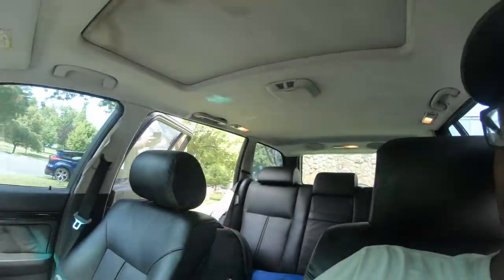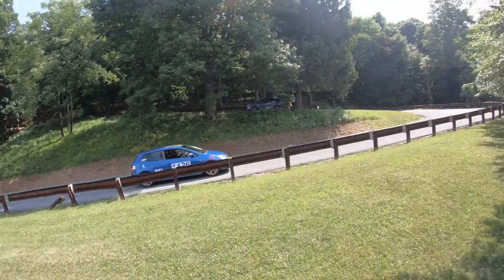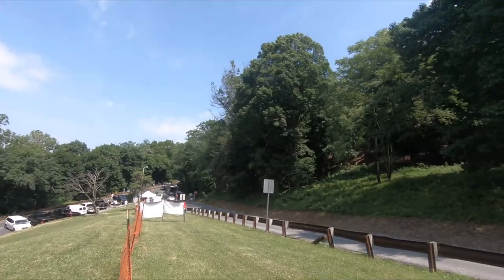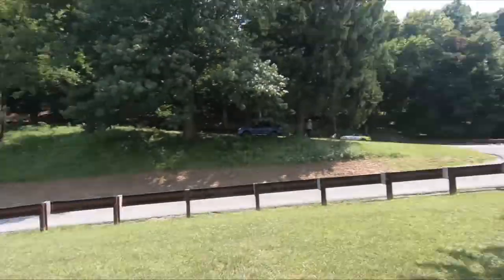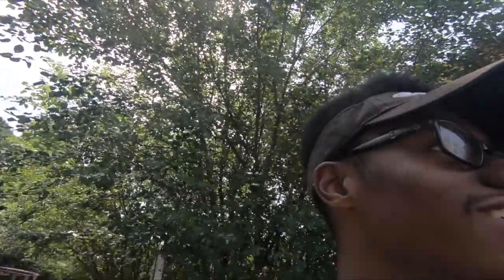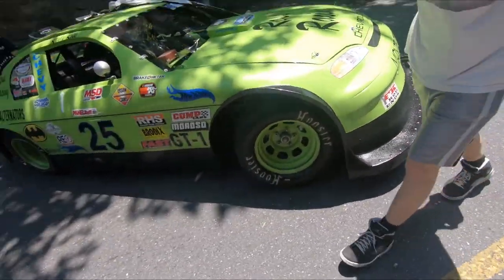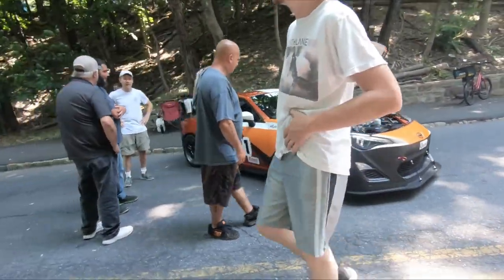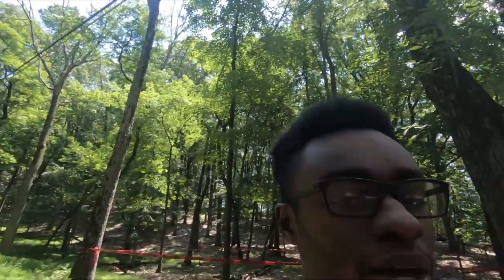Hill climb racing is EXTREMELY underrated...(Reading Hill Climb 2022)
Hunter and I went to the Reading Hill Climb that goes up Duryea drive in Reading, PA. Its a steep twisty road, literally something out of Need for Speed Carbon. It baffles me how every year for decades there's a race up the mountain in the middle of a city. The bar for entry is so low it made me wonder why more people don't do this. Maybe you'll see me in it one day. For now I have a 2J to build.